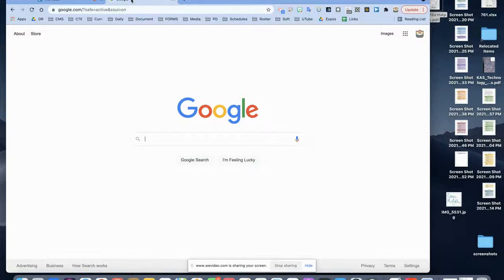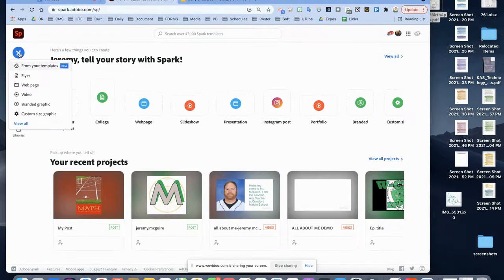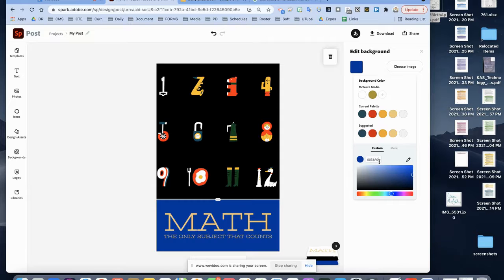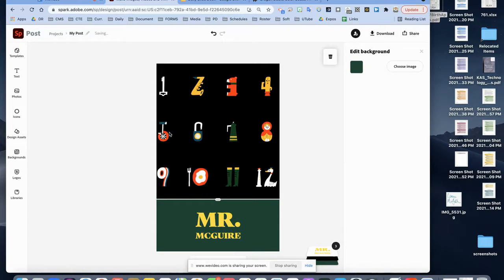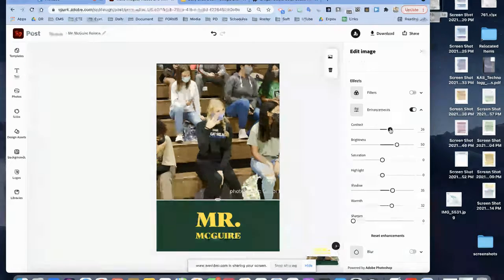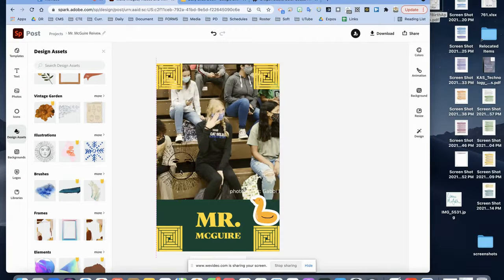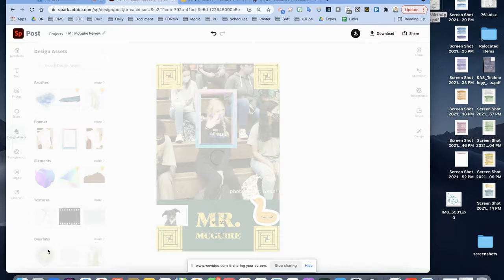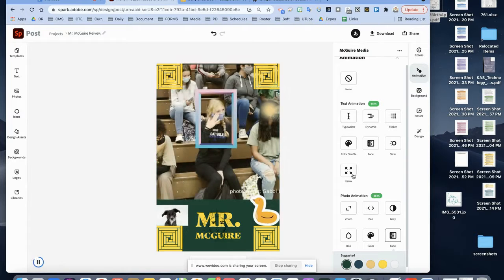621 review 9/22